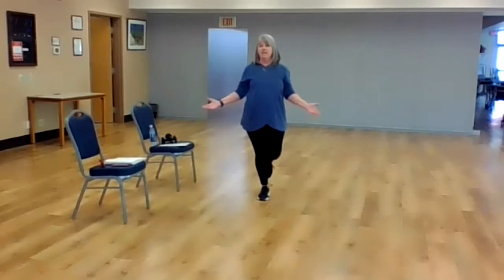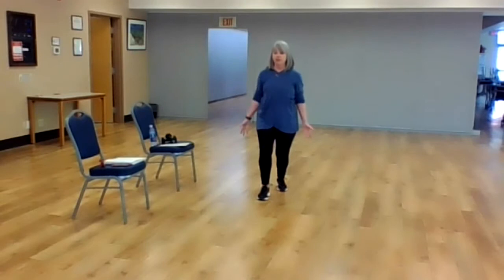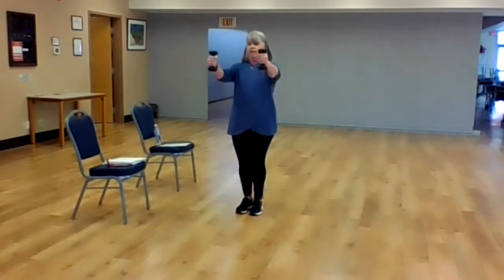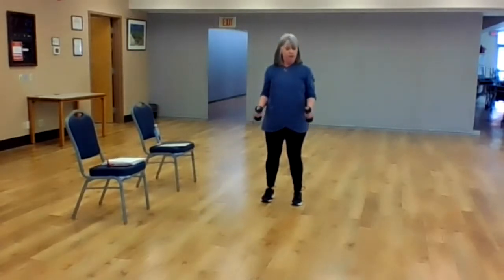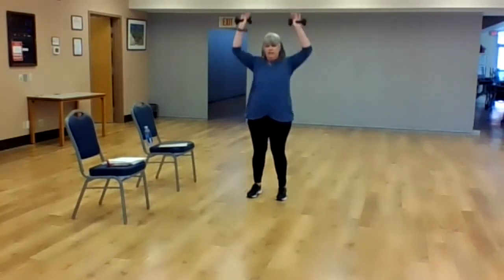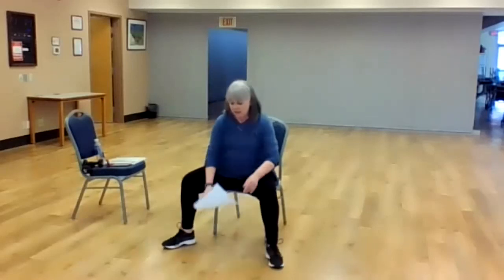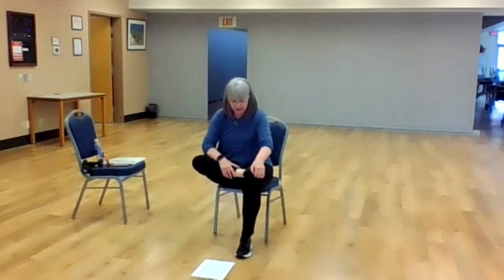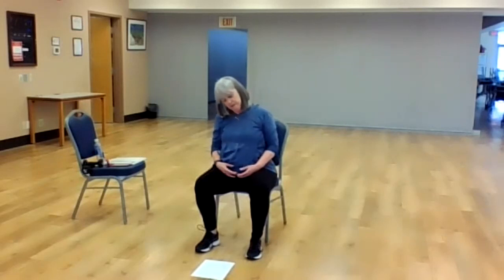Boomer Boot Camp with Barb on March 4, 2021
Recorded on March 4, 2021.